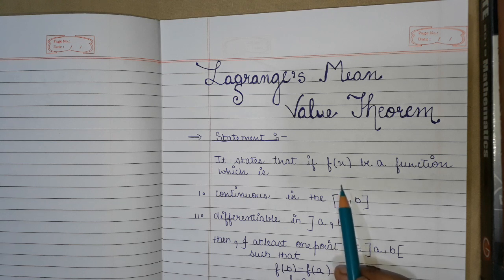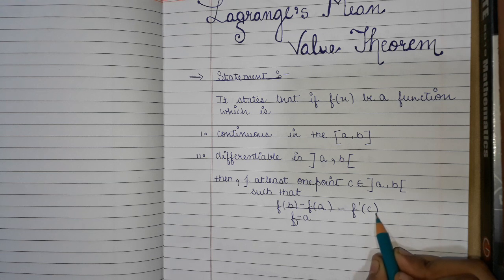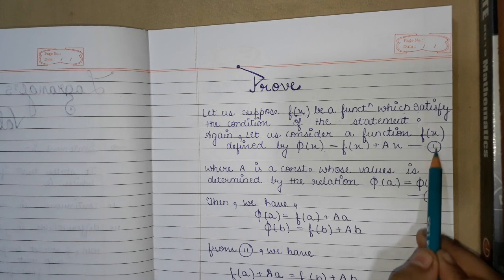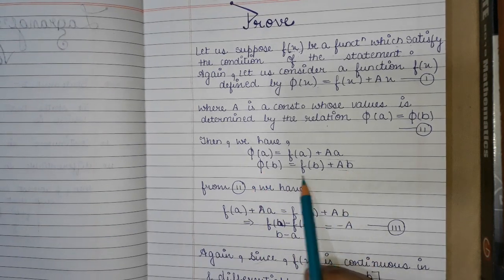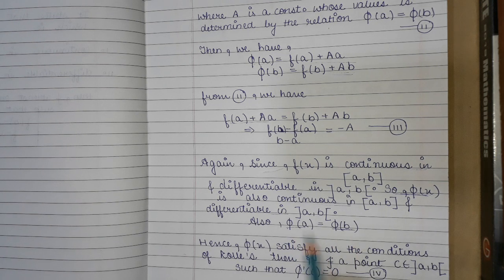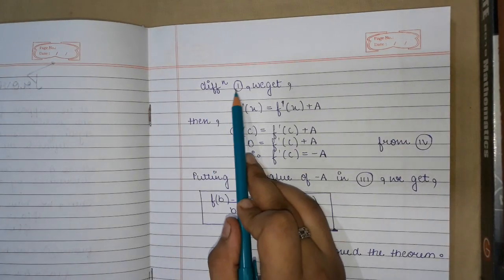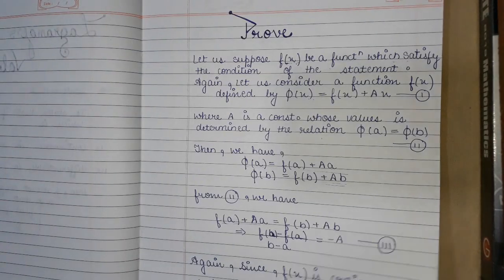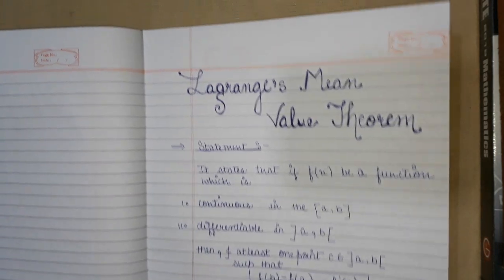State & Prove Lagrange's Mean value theorem //Theory of real function//b.sc